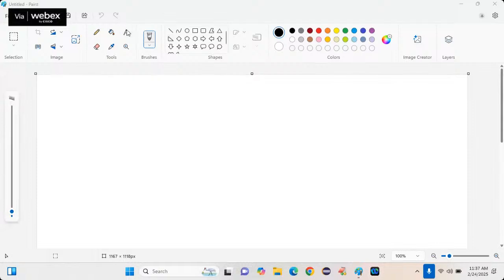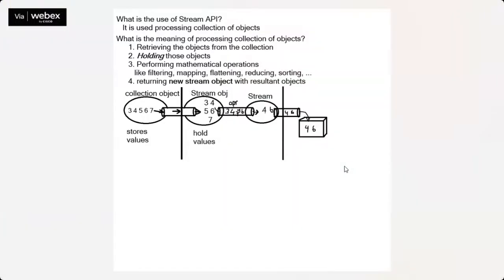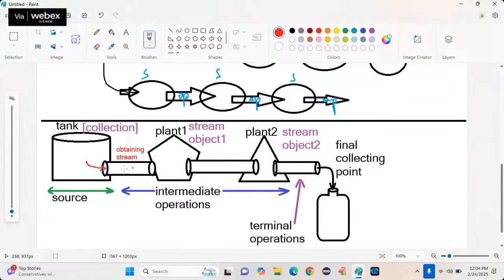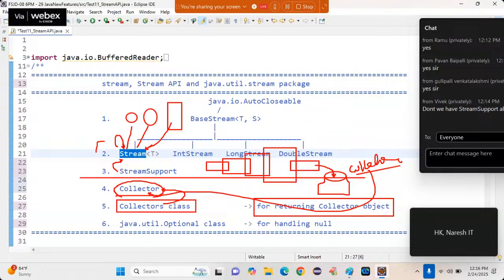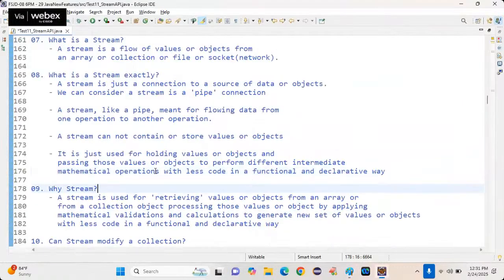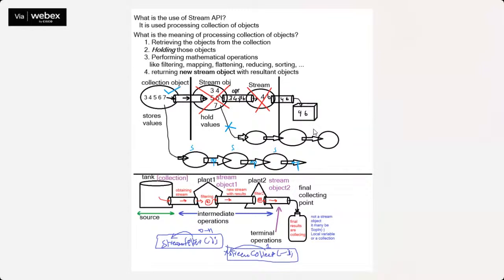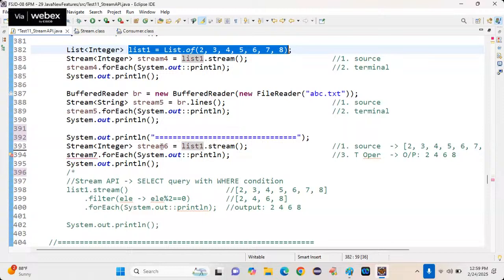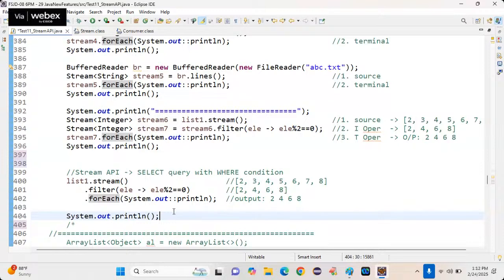Day-4 | Predefined Functional Interfaces & Stream API | Java 8 Features | Hari Krishna | Naresh IT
👉 JAVA Full Stack by Mr. Hari Krishna
📅 New Batch from 24th February  @ 6:00 PM (IST)